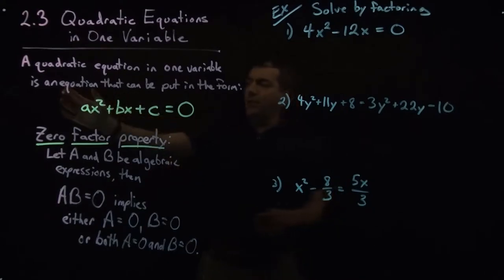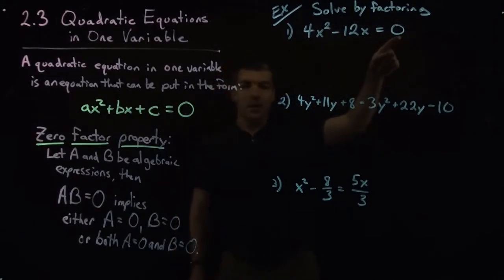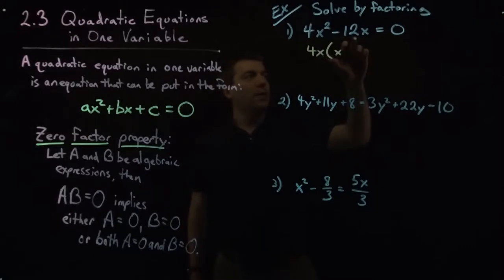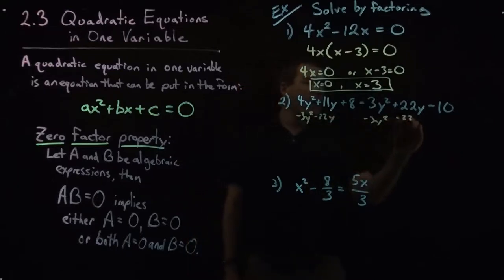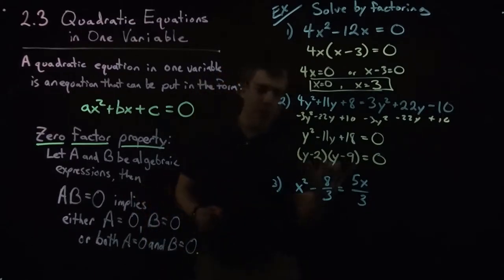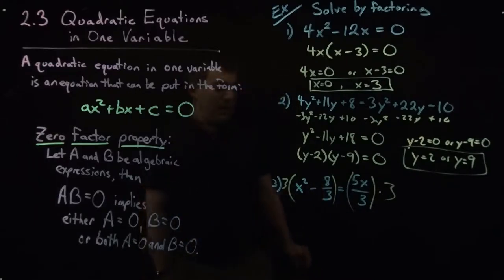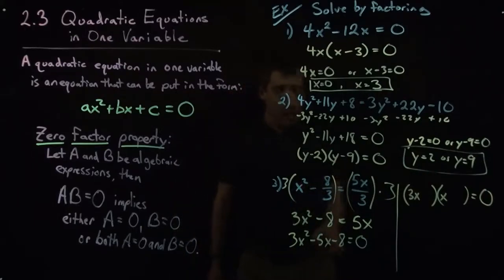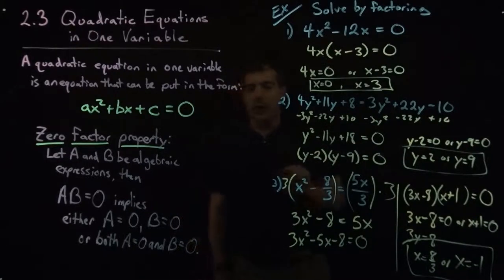2.3 Quadratic Equations in One Variable